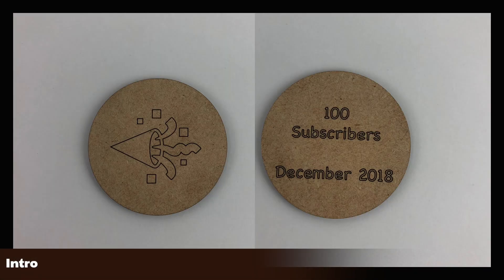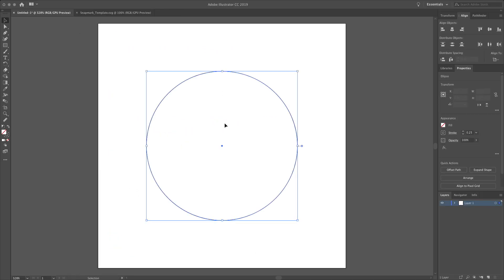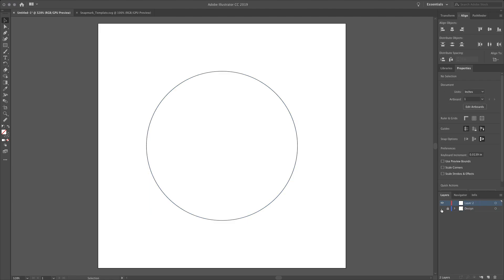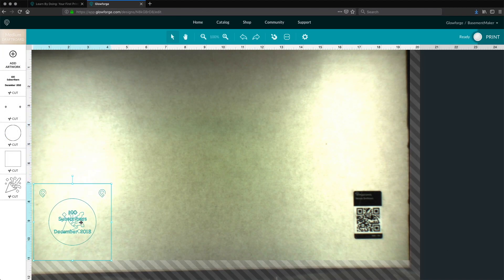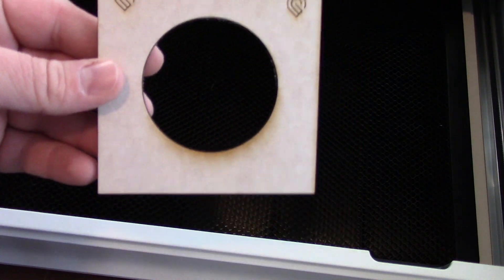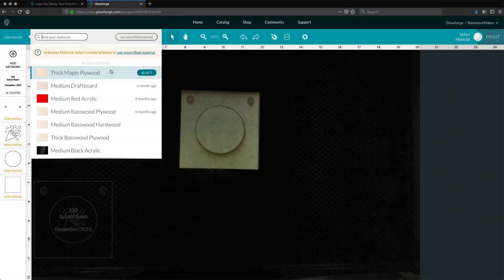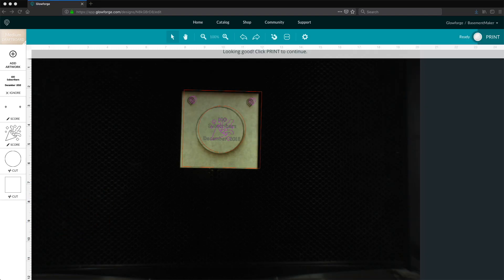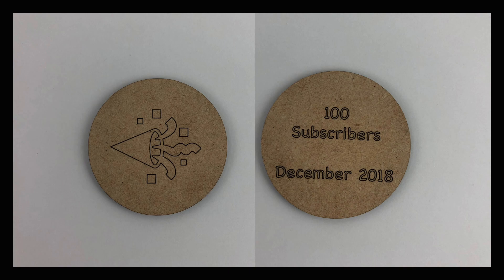Glowforge Double Sided Prints / Snapmark Jigs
Snapmark is a beta feature that has been rolled out to some Glowforge owners. In this video I give a short demonstration on how it works for making double sided prints.

Items Used in this Video:
Glowforge Plus 3D Laser Printer